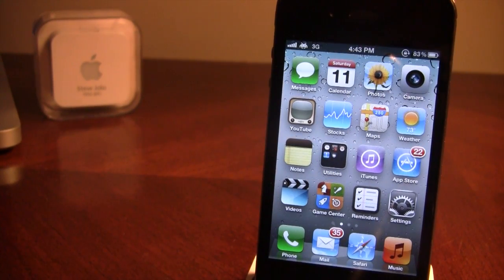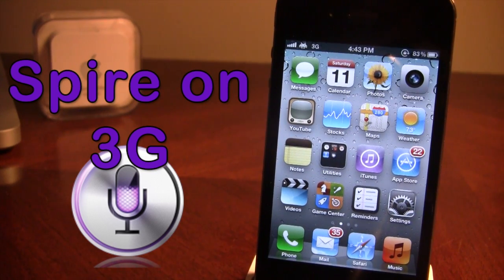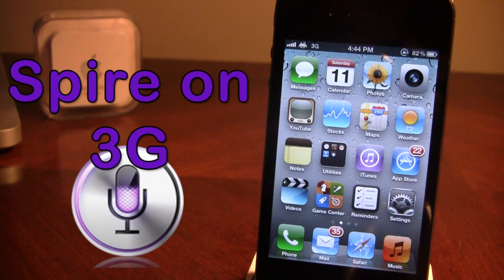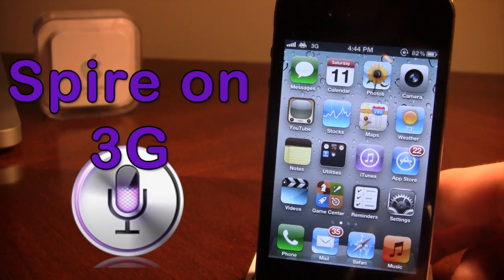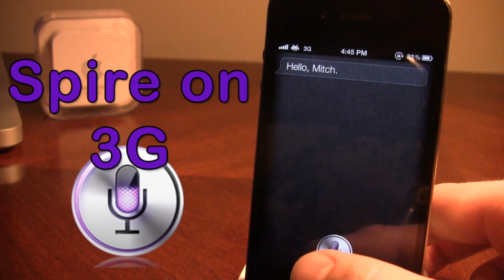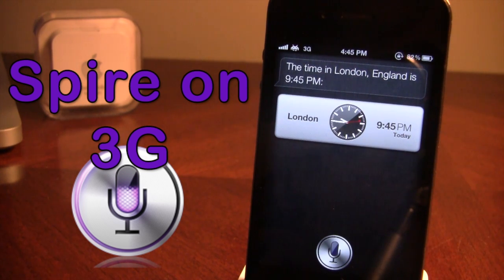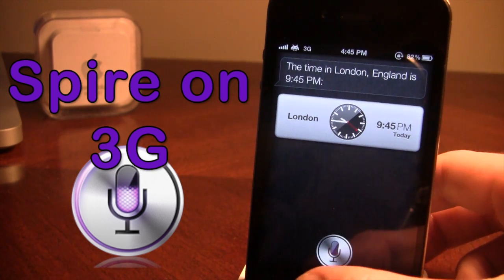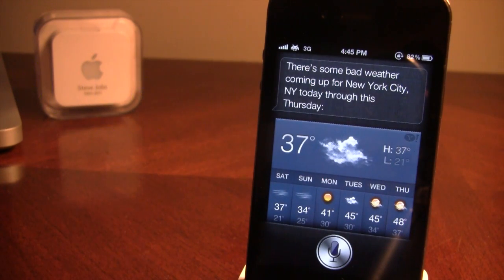Spire On 3G - Siri Server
Spire On 3G

Spire is the alternitive to Siri on your non iPhone 4S device. There are two ways to get Spire. Check out the video to get spire, and I'll show you Spire over 3G network.